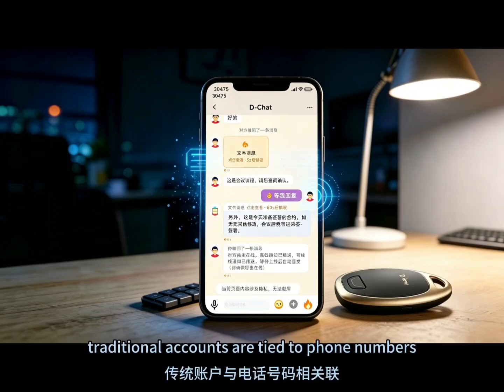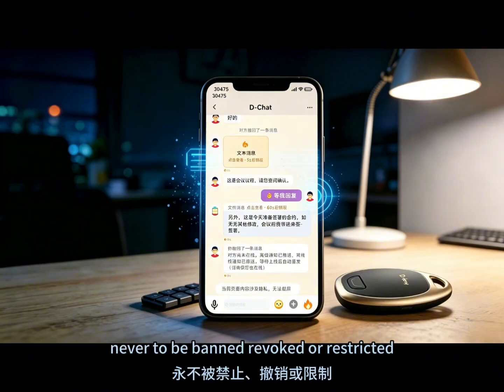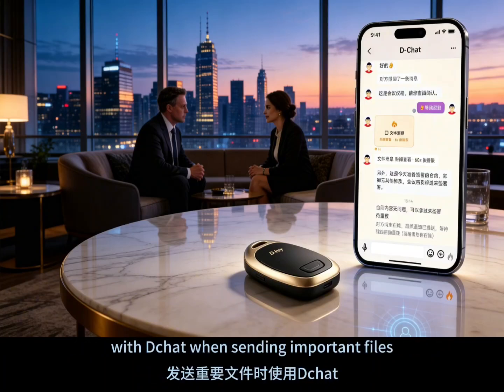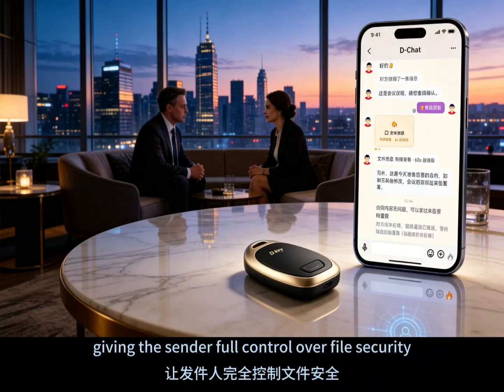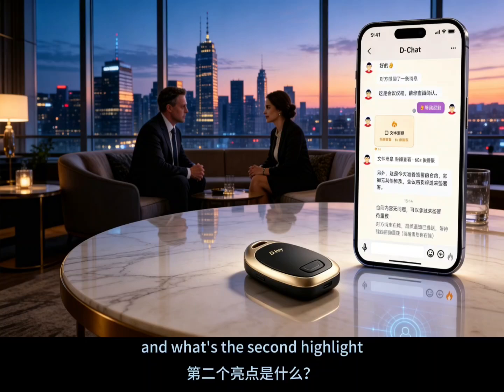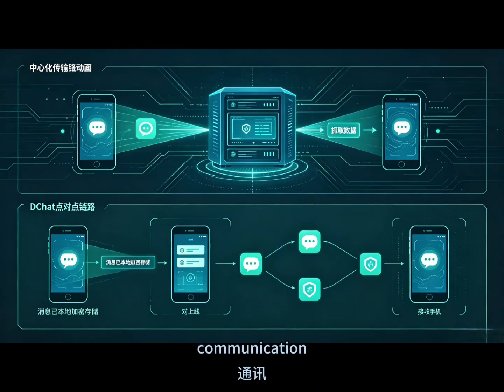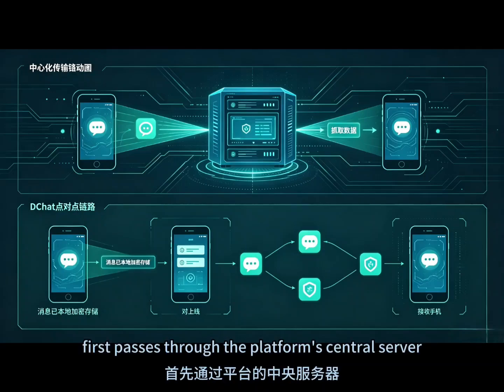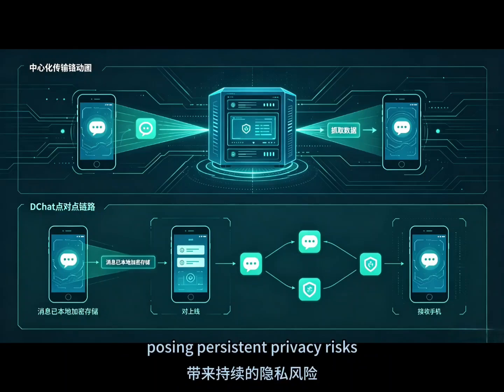2026年6月19日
去中心化通讯软件再不改变人们现有针对微信Telegram whatsApp用户习惯增加了商业信息保护、企业数据私有化、分布式安全存储、端到端数据加密、跨境商务隐私防护。